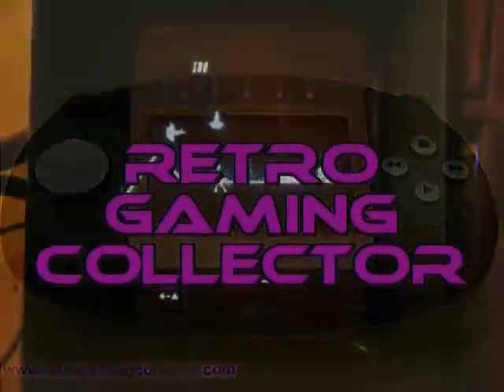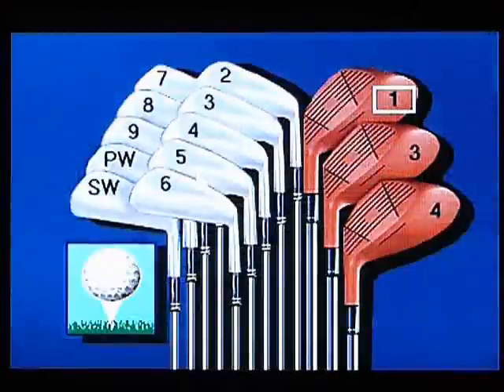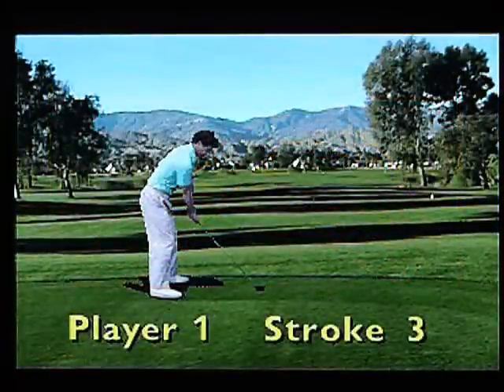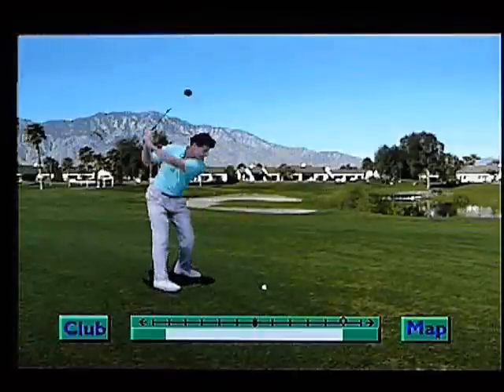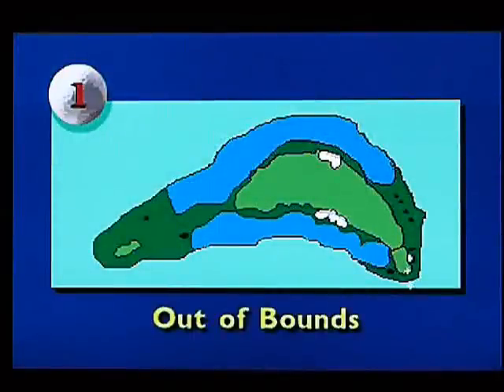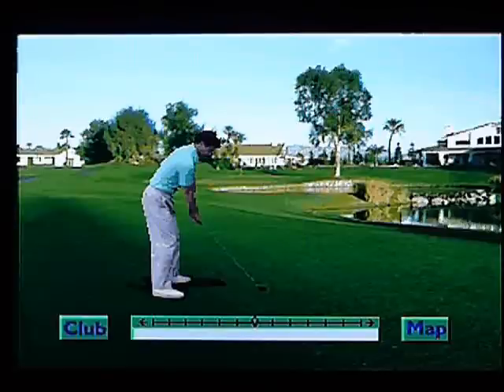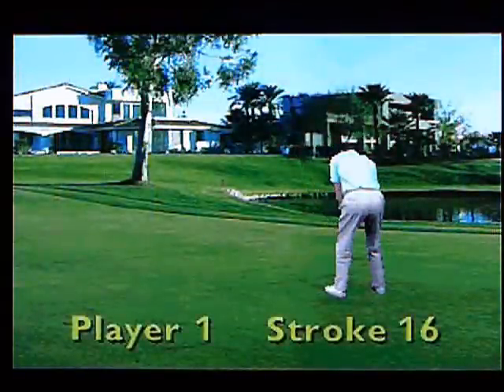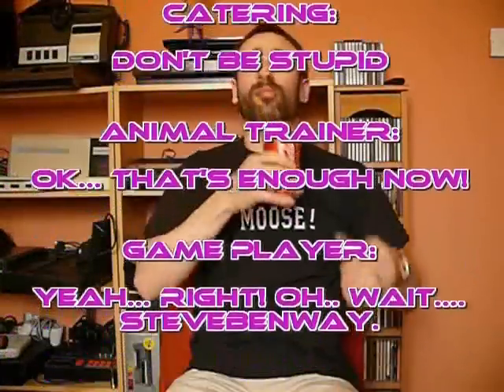The Palm Springs Open on the Philips CD-i. Gameplay & Commentary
Gameplay & commentary from The Palm Springs Open, a golf game from ABC Sport, playing on the Philips CD-i retro games console. Retro Gaming.